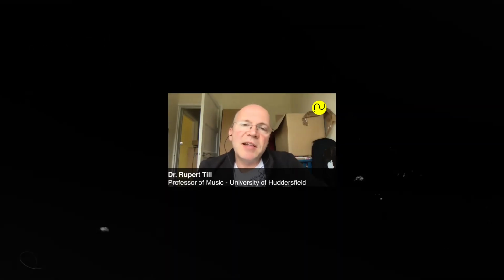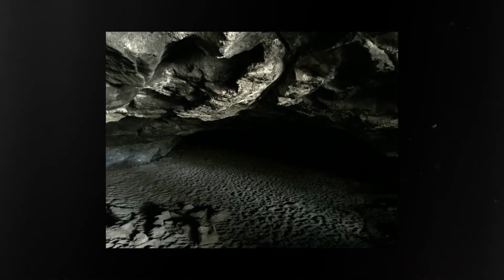Eufonia presents: "CLUBBING: DECONSTRUCTED" part 2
An interdisciplinary analysis around rituals, in the search for a necessary continuity between individual and collective, archaic and contemporary, entertainment and transcendence. This work is the testimony of a social practice that has always been there, evolving, adapting and surviving.

Curated by: Eufonia

Including: Dr. Rupert Till, Dr. Francisco Marques-Texeira, Alaa Zouiten, Timo Maas, Feride Funda G.-Gençaslan, Dr. Maria Witek, Hendrik Schwarzer, Dr. Carlos Manuel Lopes Pires, Andrew Esiebo, Ade Bantu, Seun Kuti

Interviews: Francesco Spaggiari & Ines Valle
Video Editing by: Manuela Aguilar
Sound Design by: Atelier Francesco